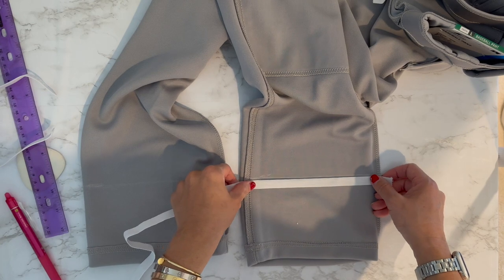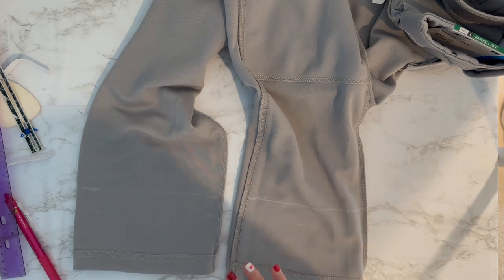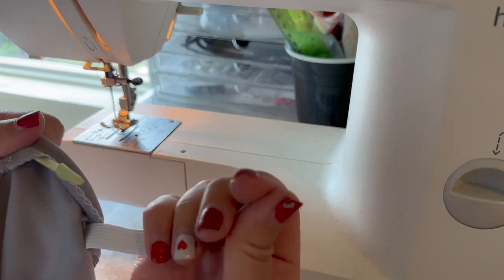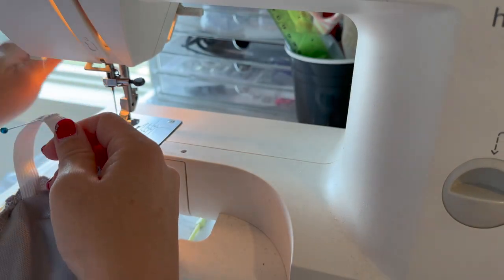How To Hem Baseball Pants With Elastic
Here is how I've been hemming my sons baseball pants.  They prefer long pants but you can also use this method for knicker style pants too.  Just adjust the elastic to their calf measurement.

💖 Item Mentioned:
~ CHAMPRO Boys' Youth MVP Open Bottom Relaxed Fit Baseball Pants
~ Dritz Notions Elastic Non Roll 1/2"x4yd, White
~ Clover Needlecrafts Clip n Glide Bodkin

💜 Other Links:
When you click links to various merchants on this site and make a purchase, this can result in this site earning a commission at no extra cost to you.